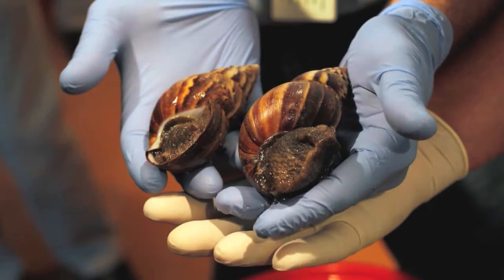Rat Sized, House Eating Snails Invade Florida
The snails, which can grow as large as rats, were first discovered in South Florida by a homeowner in 2011, according to the Florida Department of Agriculture.